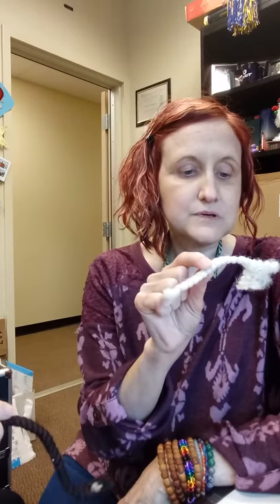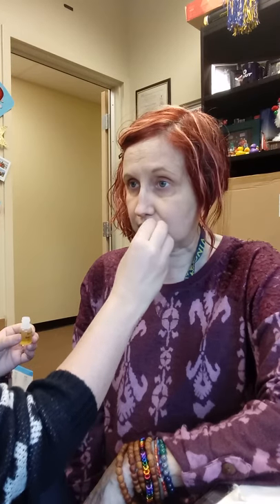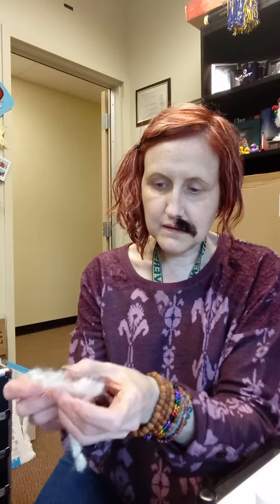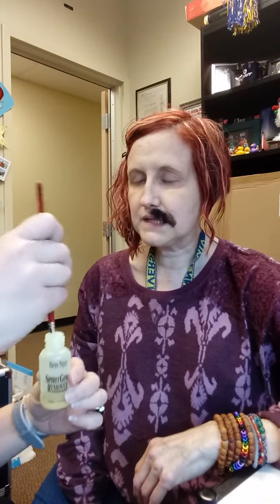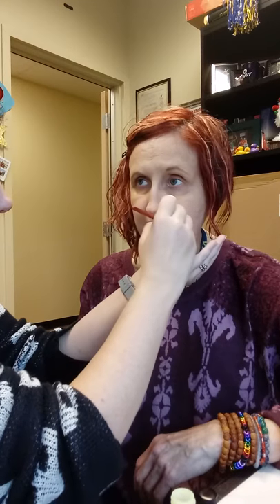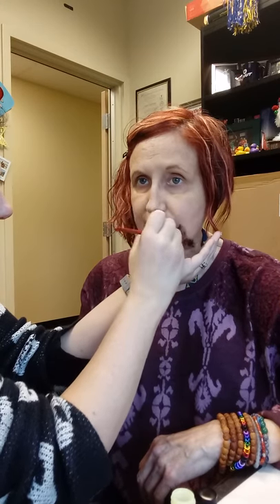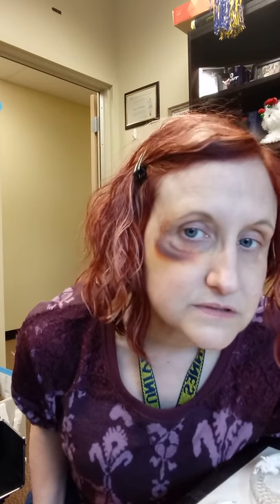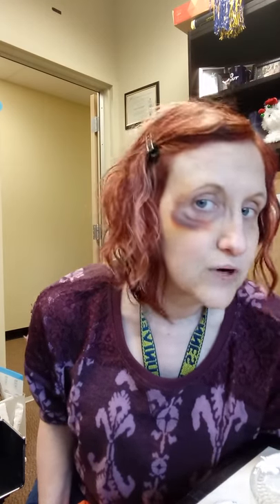THEA 125 Crepe Hair & Bruises PT 1